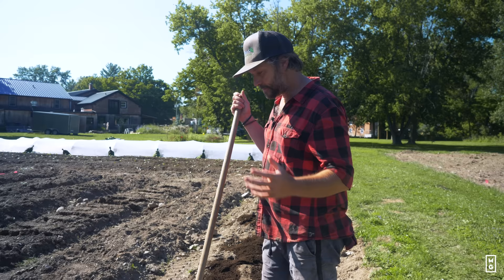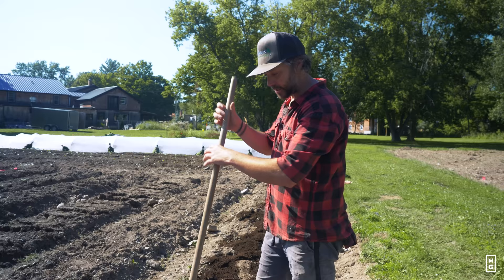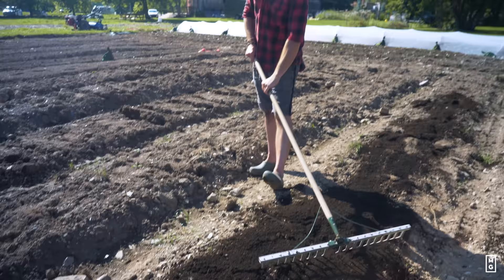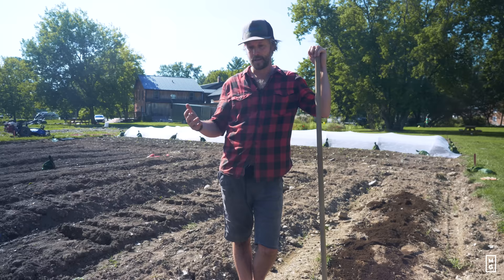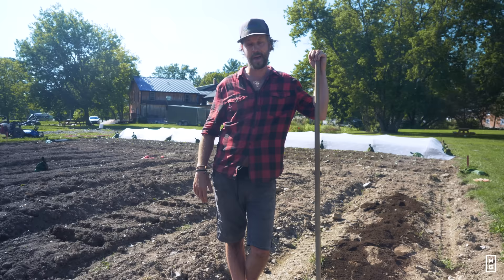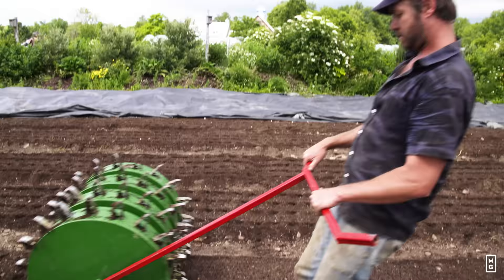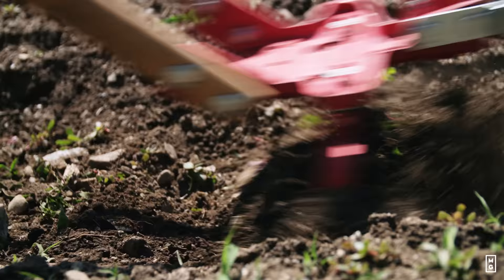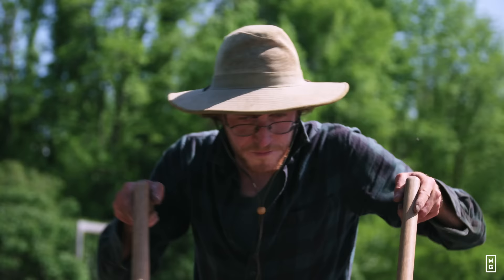Why Permanent Raised Beds Are KEY For A Successful Market Garden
This week JM explains why permanent raised beds are the cornerstone of market gardening.

Check out this related blog post on how to cultivate in permanent raised beds

Cette semaine, Jean-Martin Fortier explique pourquoi les planches surélevées permanentes sont la pierre angulaire de la culture maraîchère.

Consultez cet article pour plus d'information sur la culture en planches permanentes

Follow THE MARKET GARDENER INSTITUTE | Suivez L’INSTITUT JARDINIER-MARAÎCHER